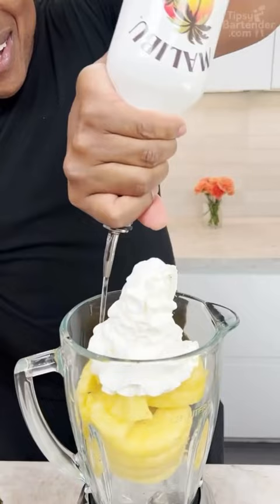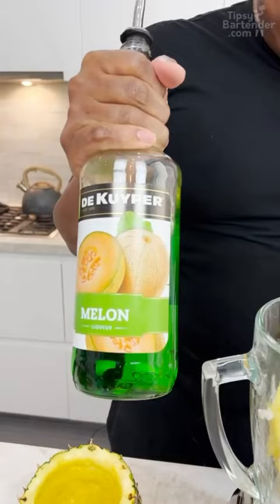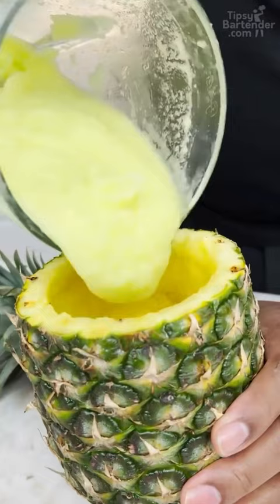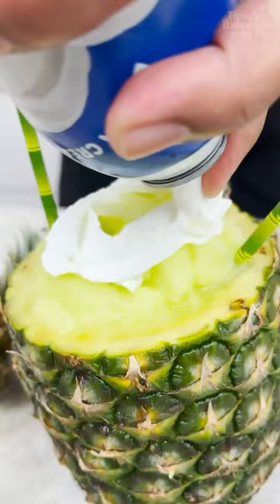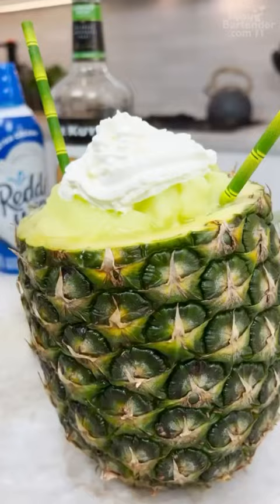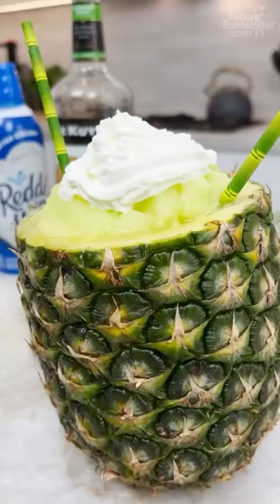Frozen Scooby Snack in a Pineapple🍍